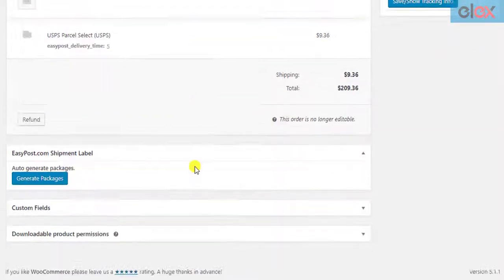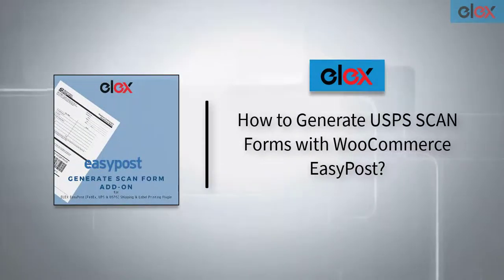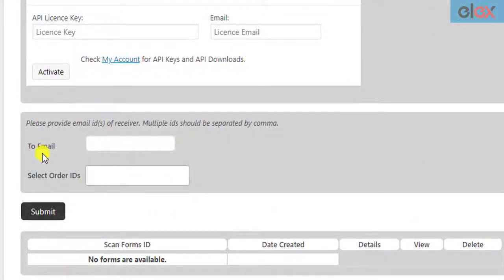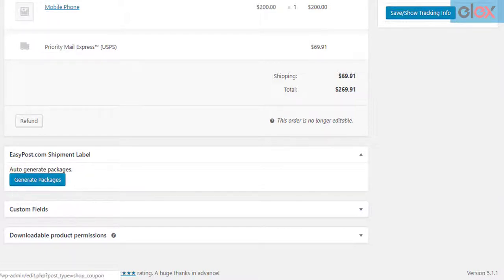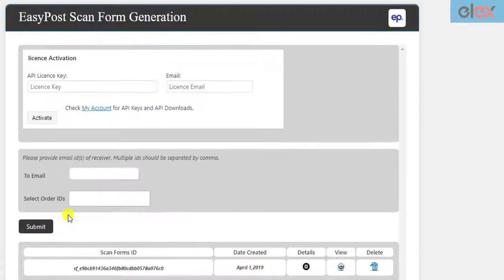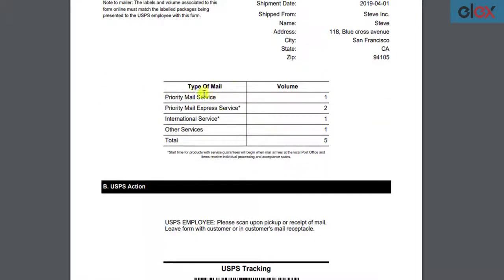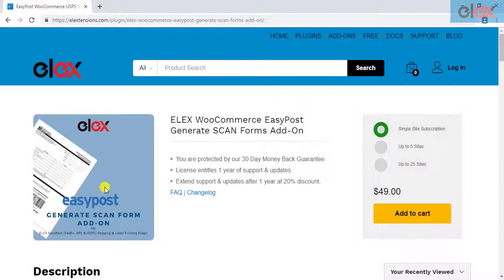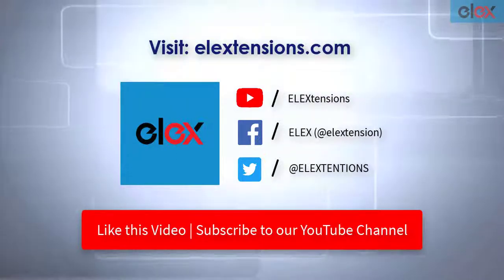How to Generate USPS SCAN Forms with WooCommerce EasyPost?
This video is a quick tutorial on How to Generate USPS SCAN Forms with WooCommerce EasyPost, using "ELEX WooCommerce EasyPost Generate SCAN Forms Add-On".

To explore complete features of the add-on, check out the product